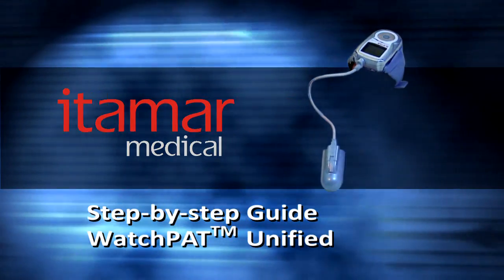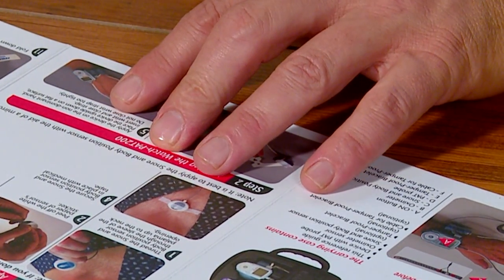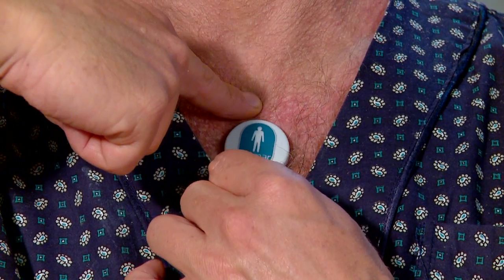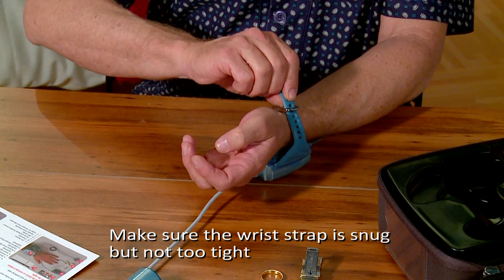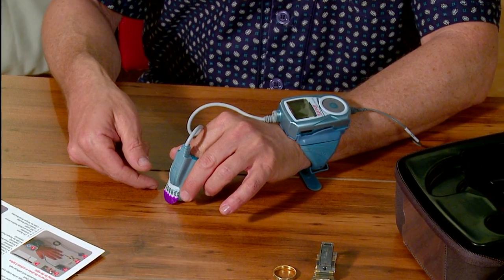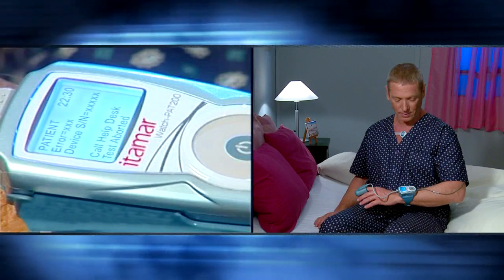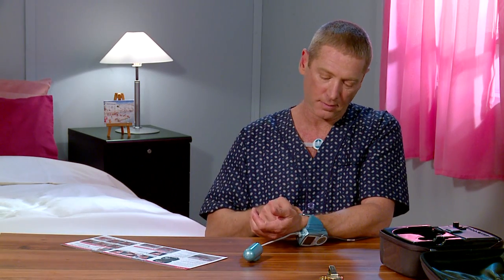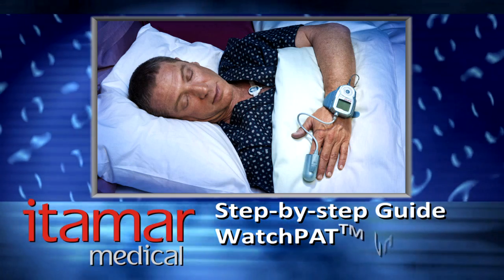WatchPAT™ Unified w SBP Step by Step Instructions - English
How to perform a sleep test with the new WatchPAT Unified